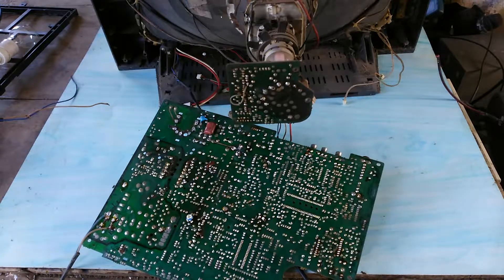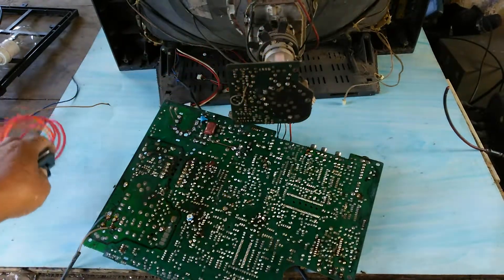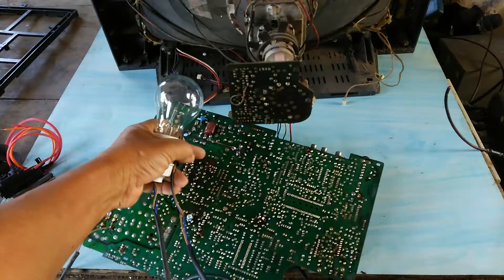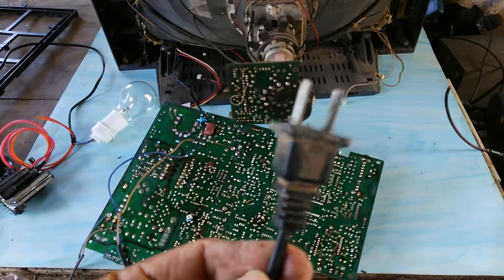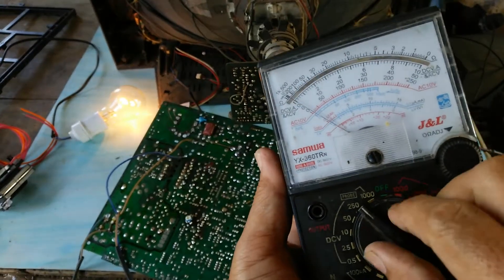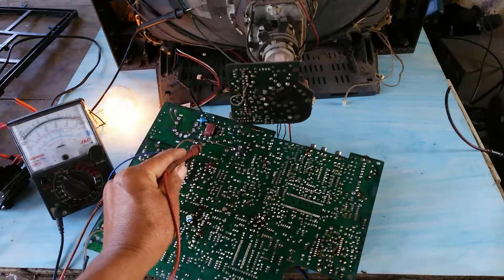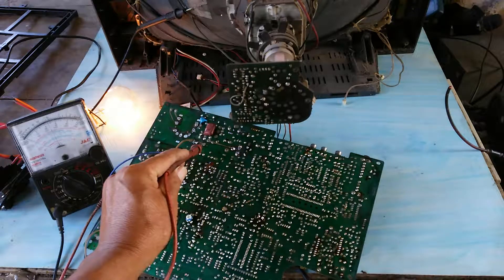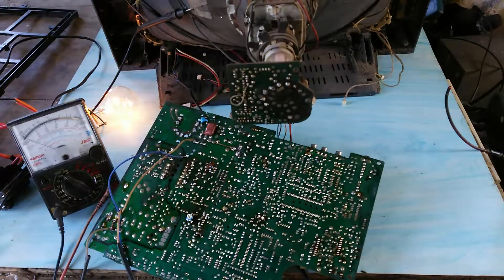Repair TV has burnt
Hello everyone. I am Mung. Today I want to show you how to repair the TV. The flyback of this TV is burnt. For electricians who have long experience repairing this TV is not difficult.